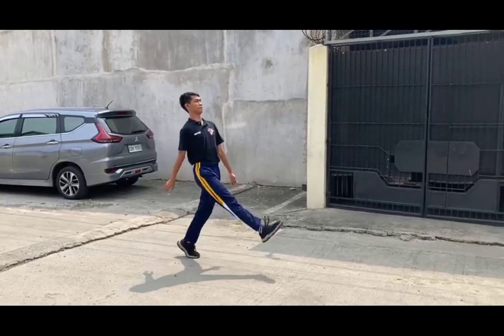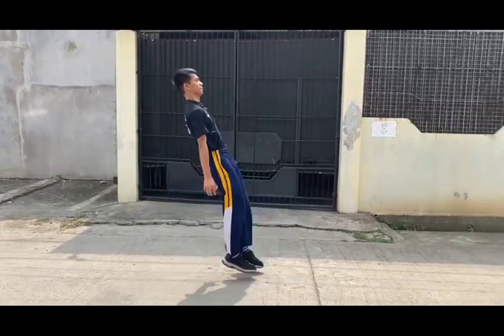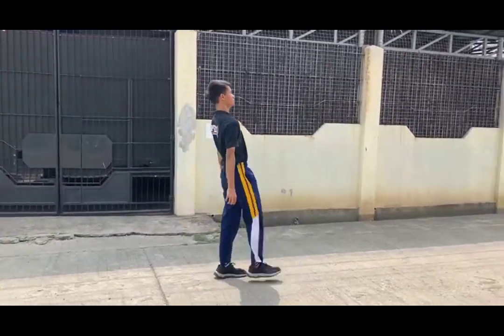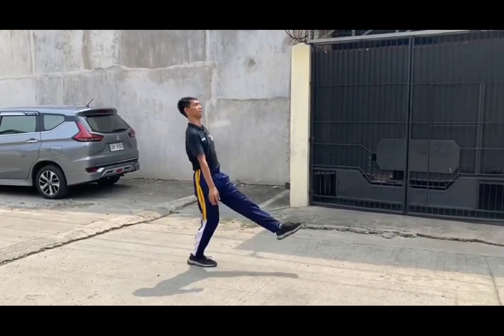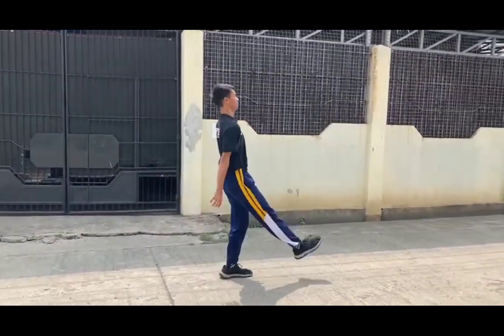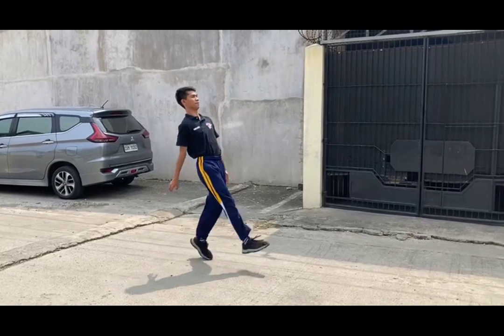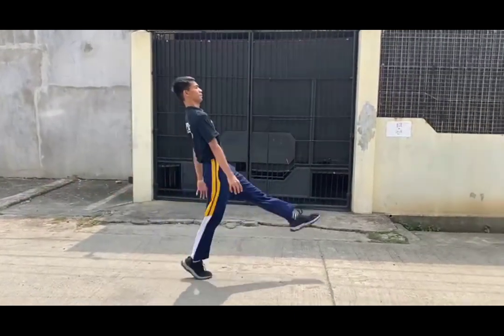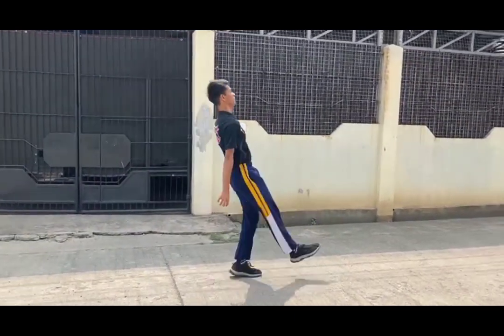Leap and Bound Drills (2)